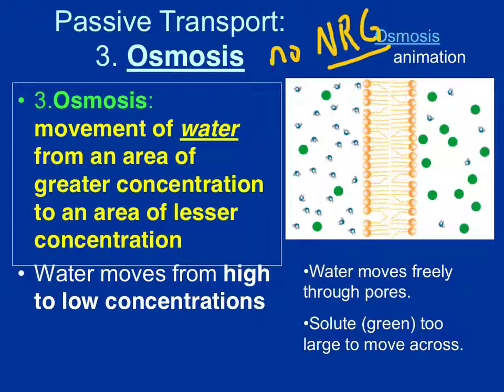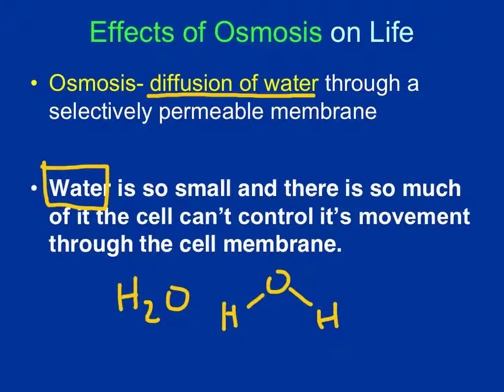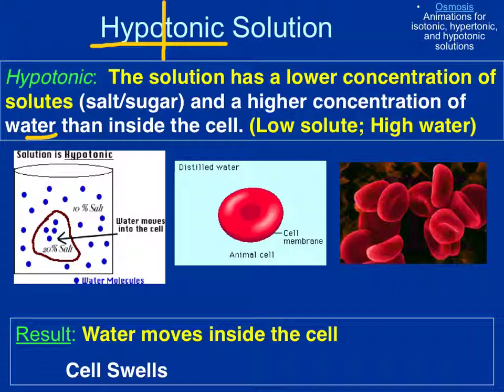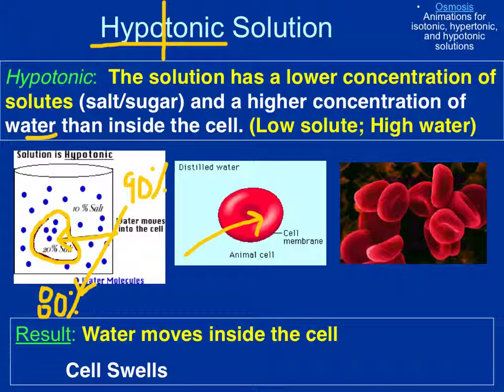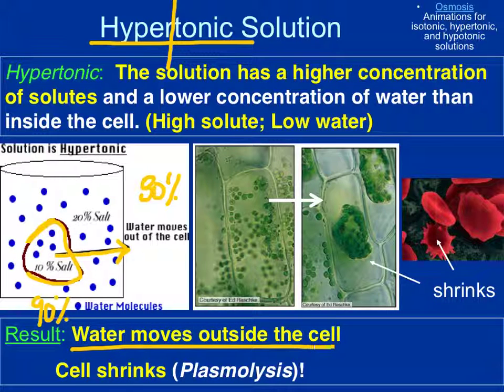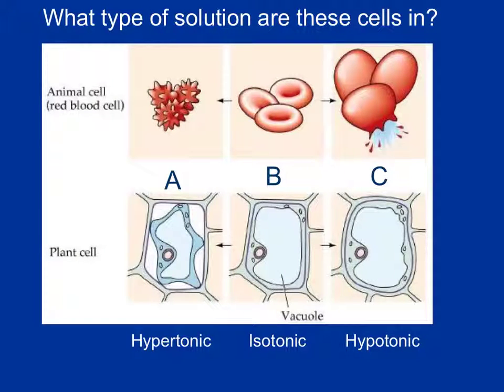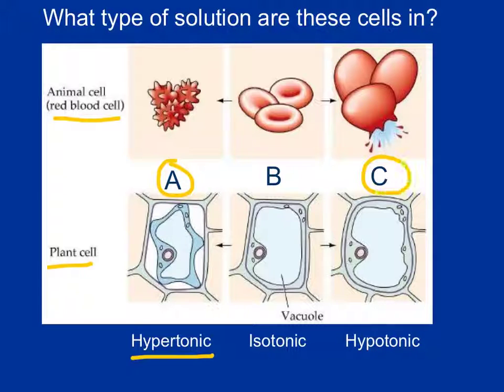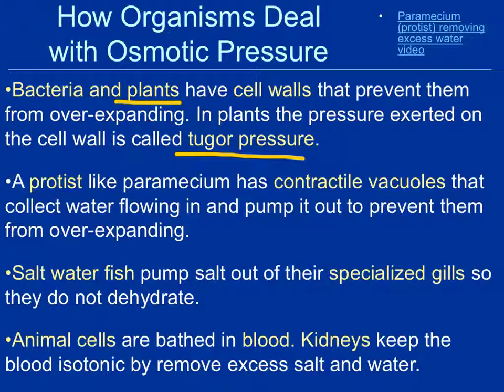Ch4 osmosis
Introduction to Osmosis and the movement of water.